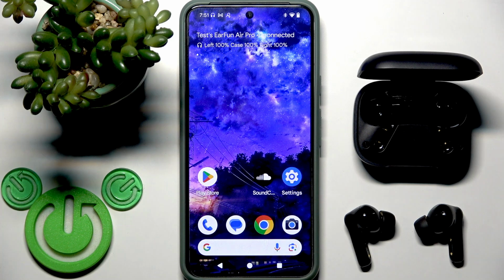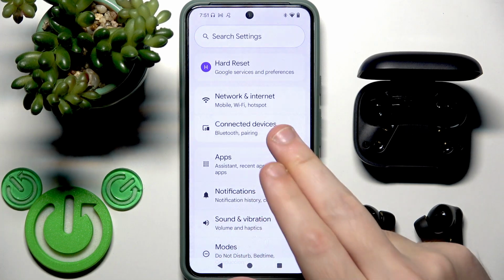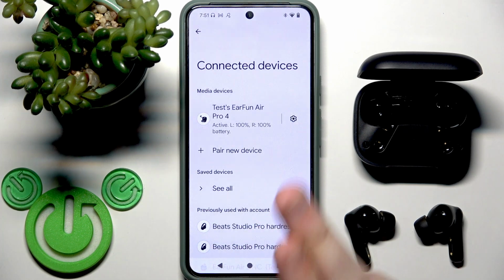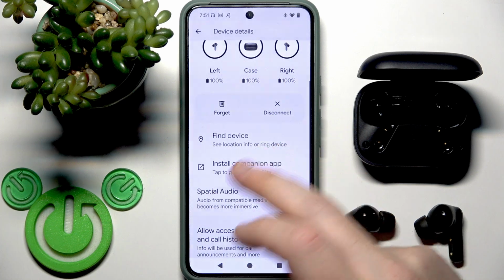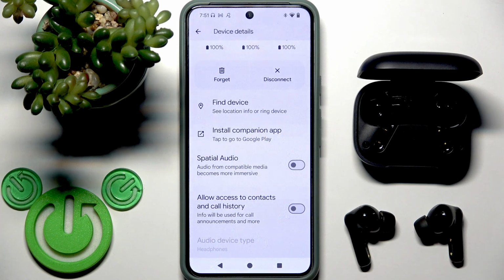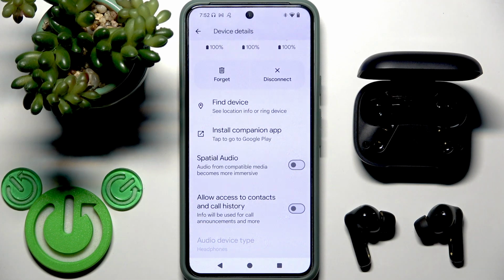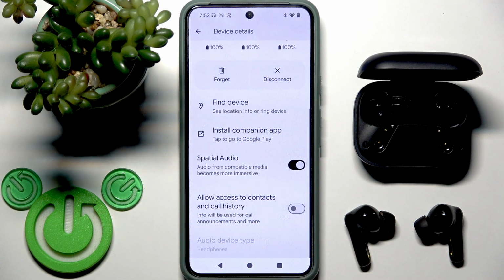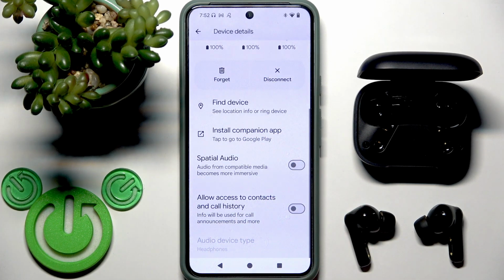EARFUN Air Pro 4 – How to Enable or Disable Ultra Spatial Audio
If you want to experience immersive sound on your EARFUN Air Pro 4 earbuds, this video will show you how to enable or disable Ultra Spatial Audio quickly and easily. Learn how to find the spatial audio setting on your Android phone, what to do if you can't see the option, and how to use the slider to turn the feature on or off. Whether you want to enjoy 3D audio for music and movies or prefer standard sound, this guide will help you get the most out of your EARFUN Air Pro 4. Please note that not all Android devices support this feature, and it may not be available on Apple devices through settings.

How to enable Ultra Spatial Audio on EARFUN Air Pro 4 earbuds?
How to turn off spatial audio for EARFUN Air Pro 4 on Android?
Where is the spatial audio setting for EARFUN Air Pro 4 earbuds?

0:00 Introduction
0:07 Open Bluetooth settings
0:18 Select EARFUN Air Pro 4 from device list
0:25 Find and use the spatial audio option
0:44 Note about device compatibility
1:03 Enable or disable Ultra Spatial Audio
1:10 Outro and tips